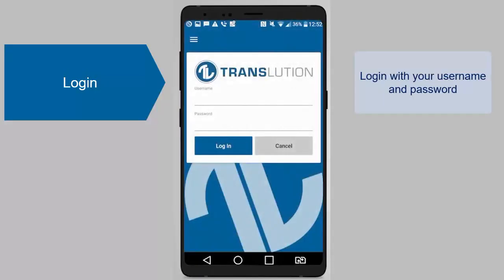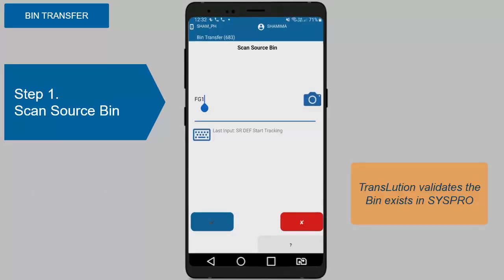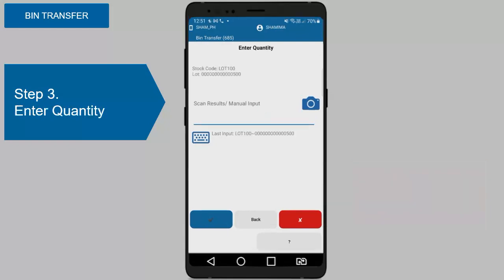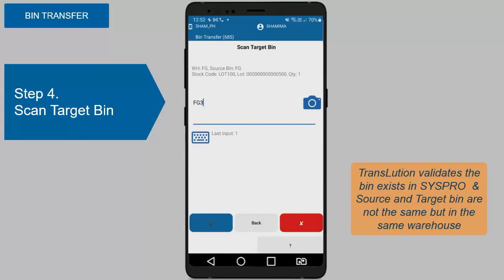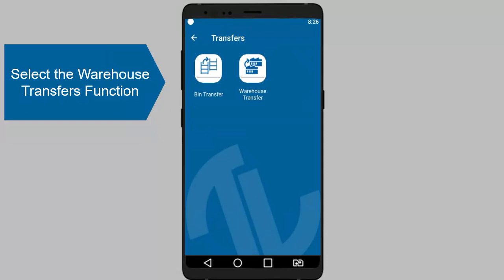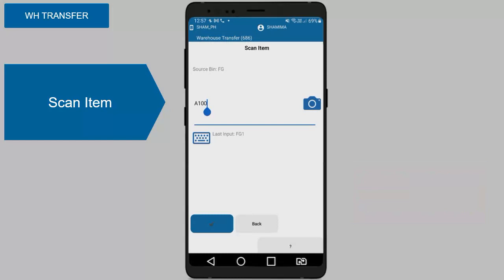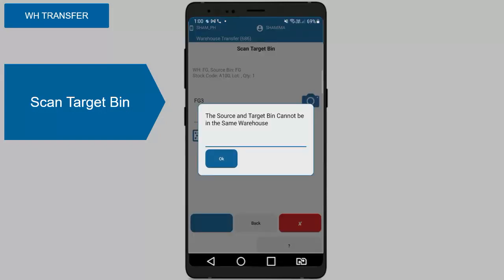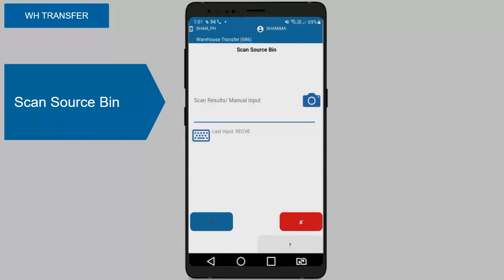TransLution Standard Function for Transfers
How to use the standard template for transfers in TransLution Software